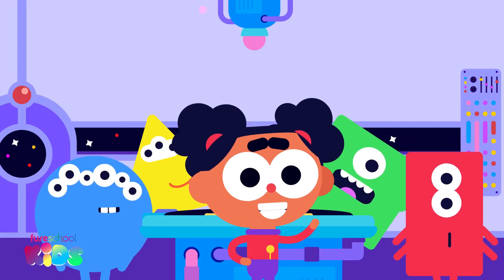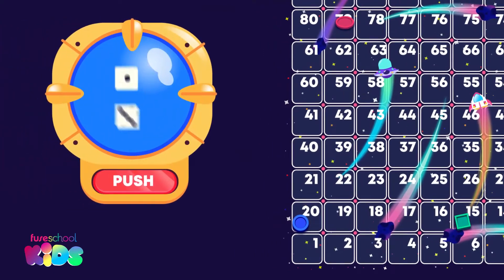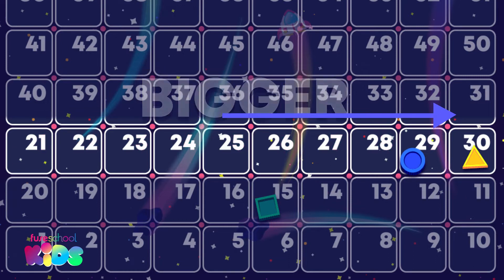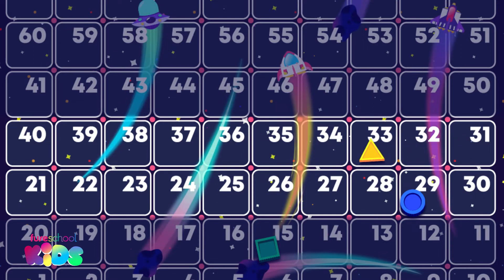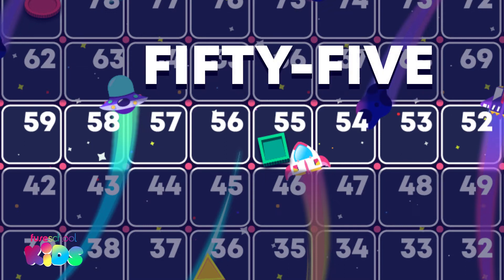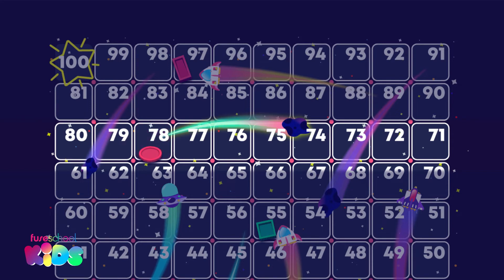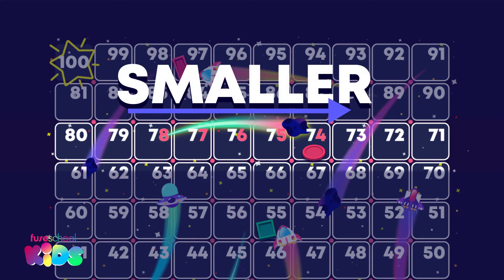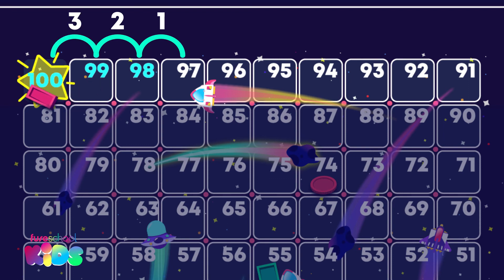Counting to 100 | Numbers | Y1 Maths | FuseSchool Kids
Ava is playing meteor and space-ships board game trying to help you count to 100.

CREDITS
Animation & Design: Bing Rijper
Narration: Sasha-Lee Heekes
Script: Sasha-Lee Heekes